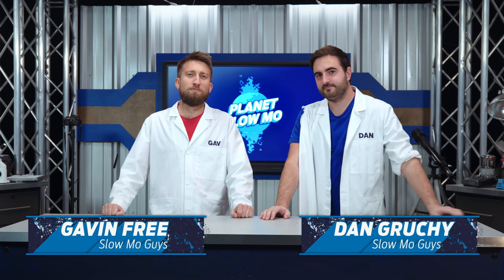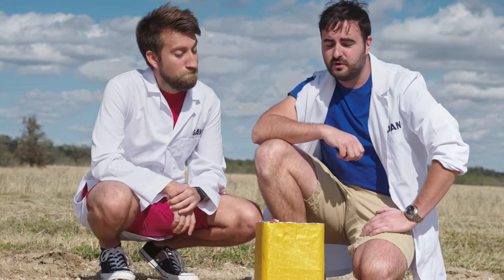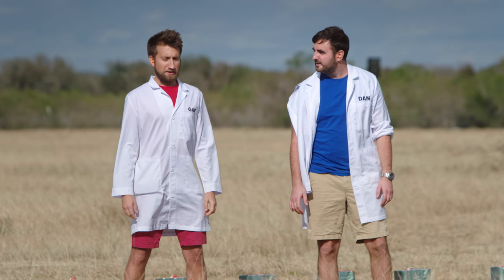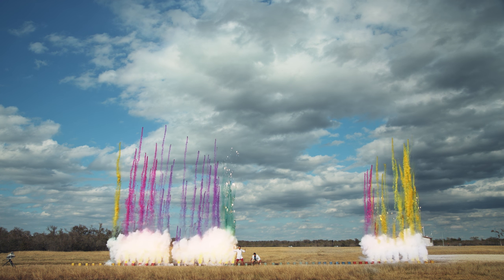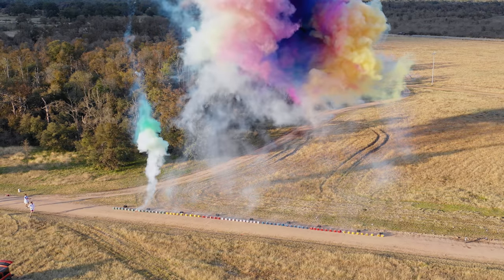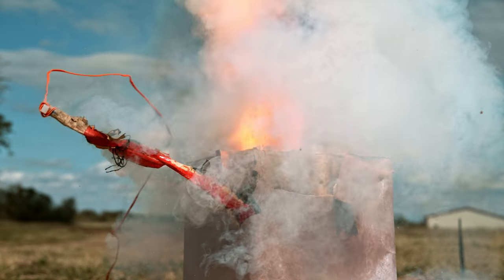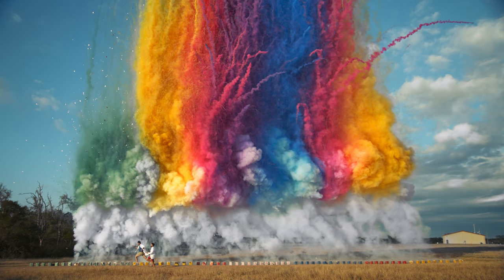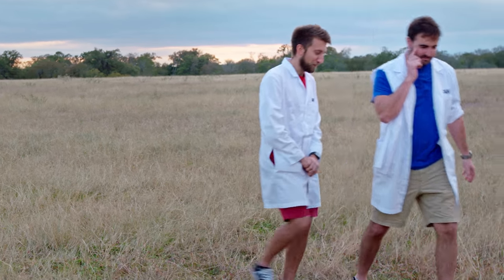Daytime Fireworks in 4k Slow Mo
Gav and Dan have the biggest and most colourful finale that they could possibly think of.